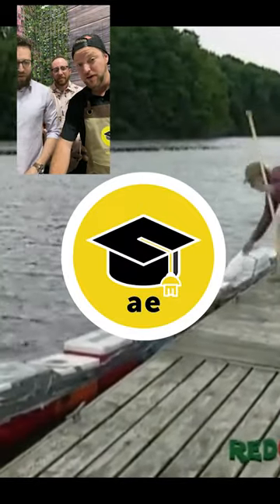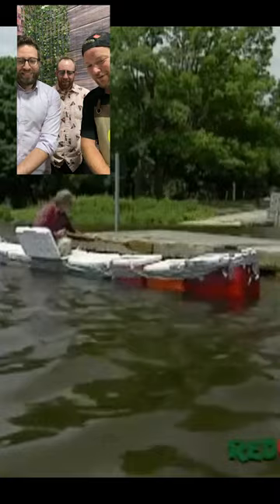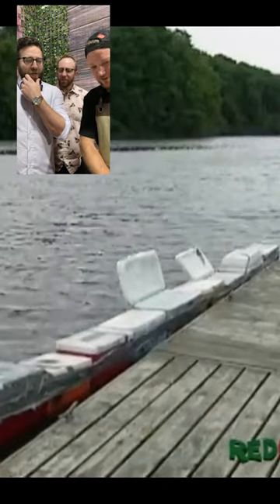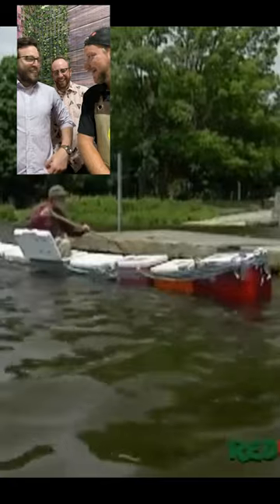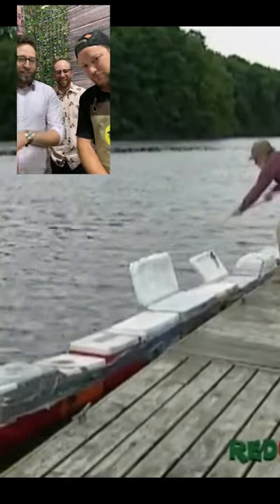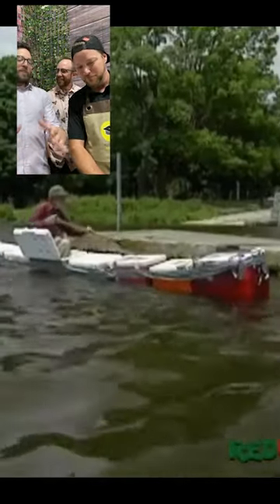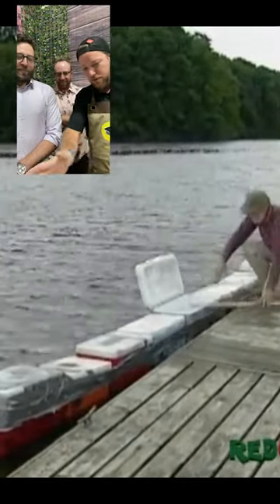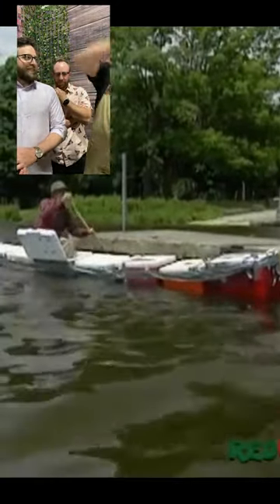D-I-WHY Cooler Boat Short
Feeling adventurous? Try this D-I-WHY cooler boat as an end of summer activity!